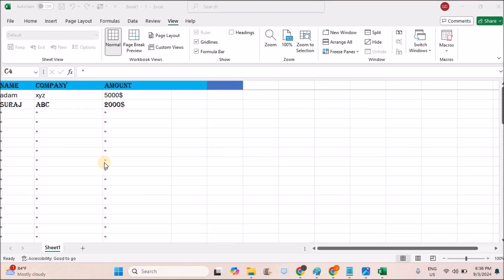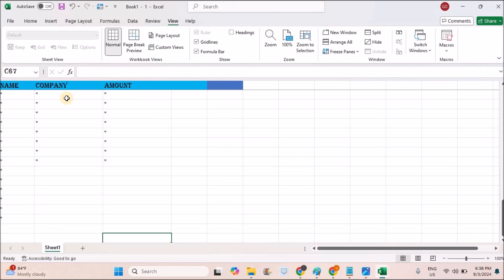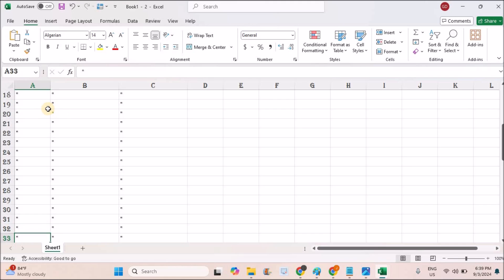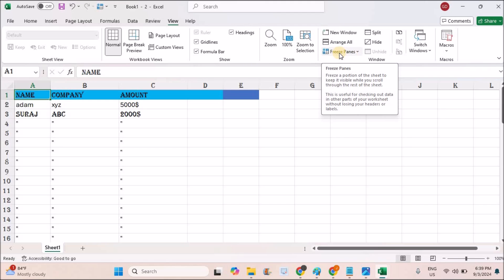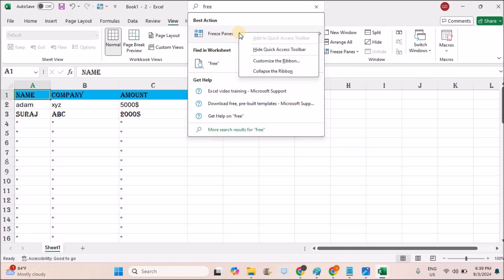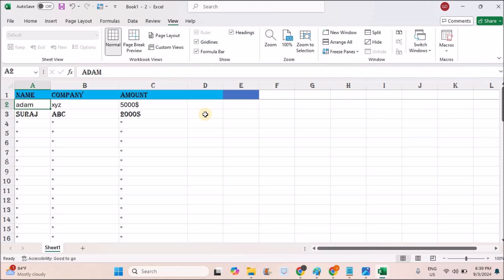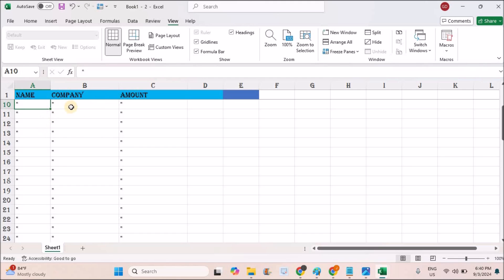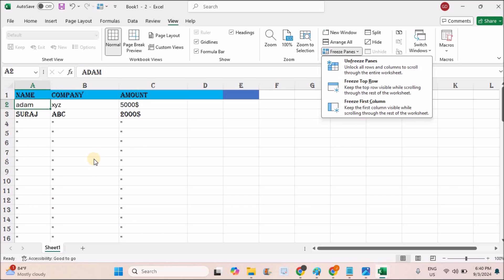How To Fix Header In Excel || How To Keep Header Fixed In Excel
This is the option to fix fixed header in excel sheet. Even though if you scroll down to the page, the header row will be fixed. This can be achieved in MS Excel with the option called freeze panes.

Click on the view tab, here click on freeze panes and freeze first row, to have fixed header on excel.